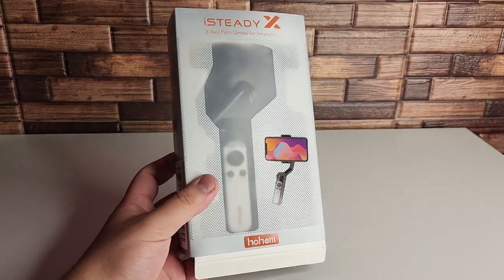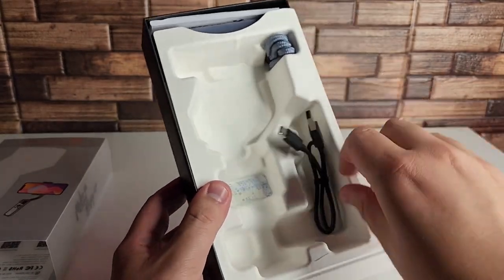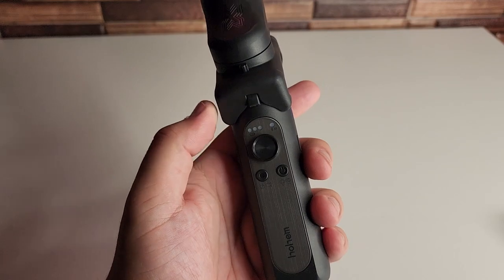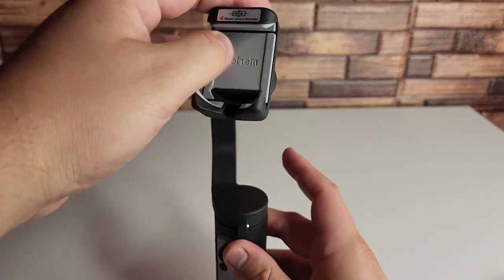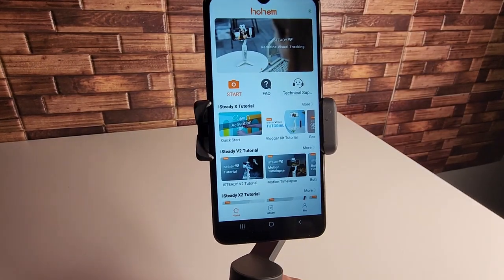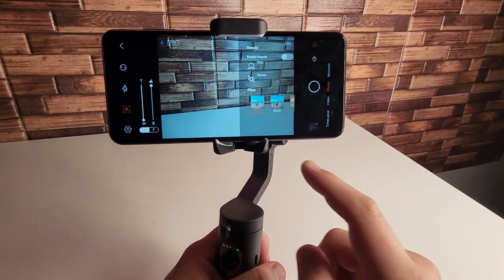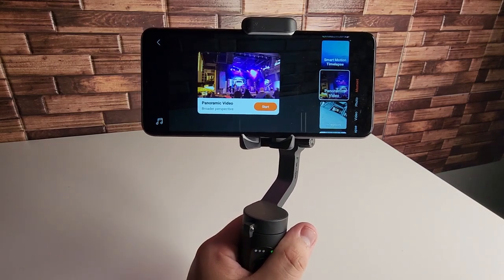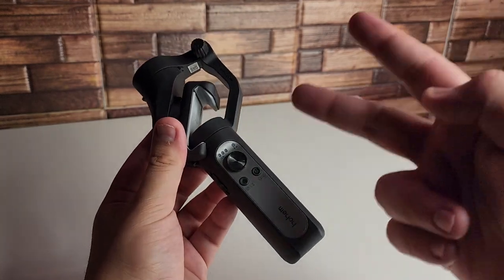Hohem iSteady X - $79 Budget Smartphone Gimbal!